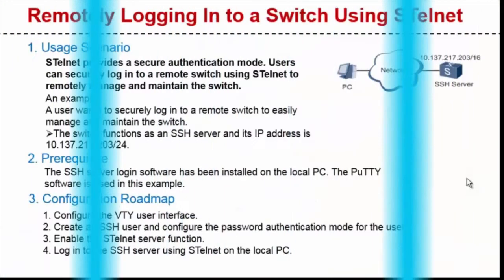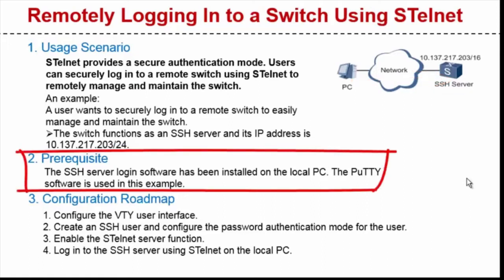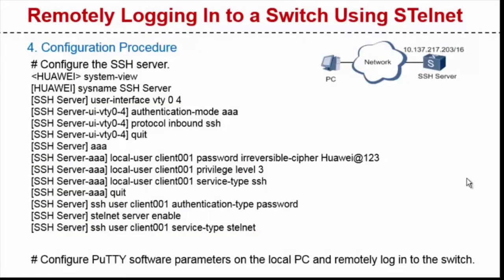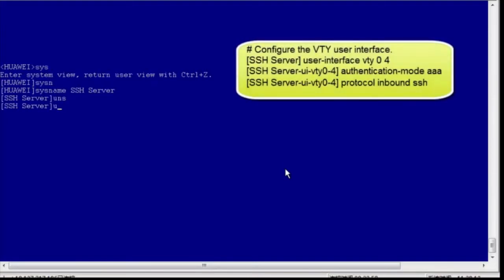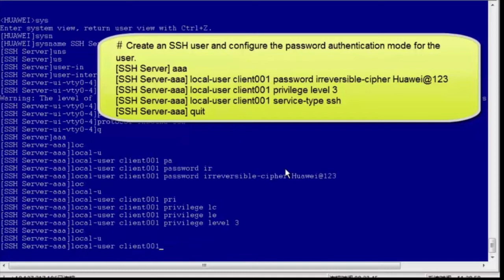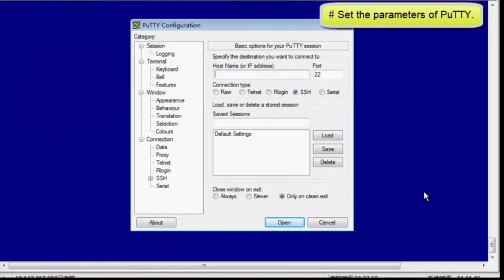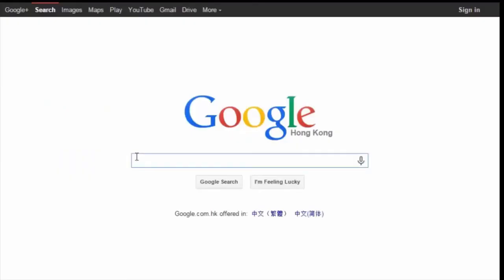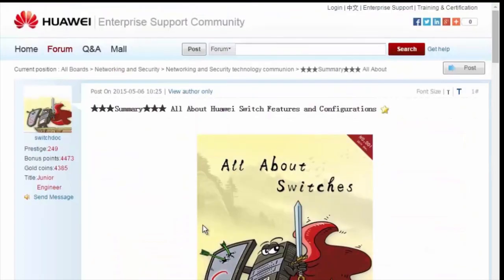HUAWEI S5700, S5720, S6720 Series Switch: How to Log in to a Switch Using SSH Telnet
SSH Telnet provides a secure authentication mode. Users can securely log in to a remote switch using SSH Telnet to remotely manage and maintain the switch.
There are four steps to config SSH telnet:
1. Configure the VTY user interface.
2. Create an SSH user and configure the password authentication mode for the user.
3. Enable the STelnet server function.
4. Log in to the SSH server using STelnet on the local PC.